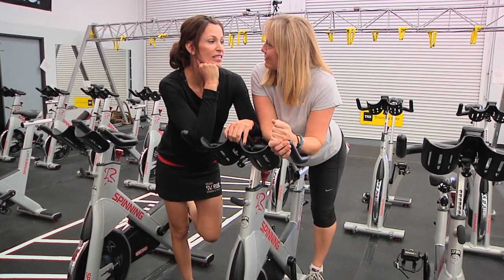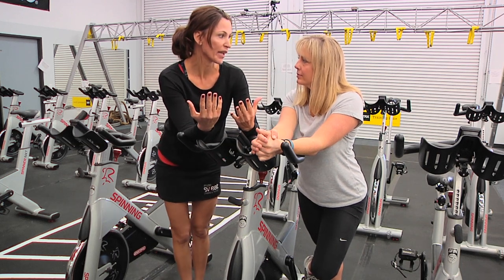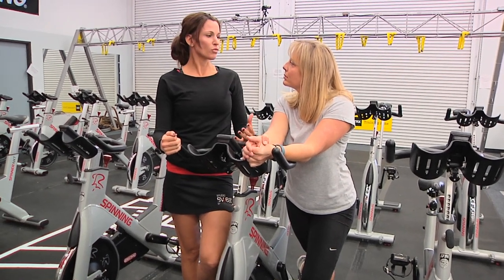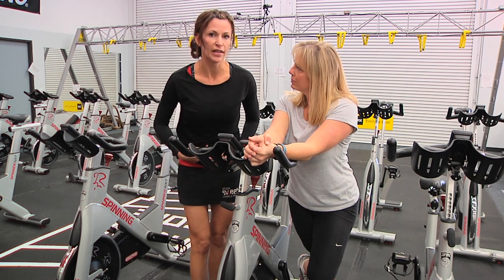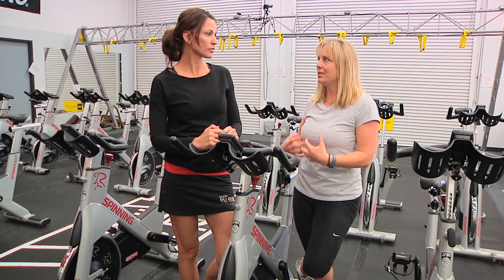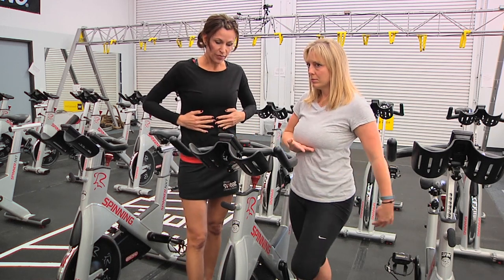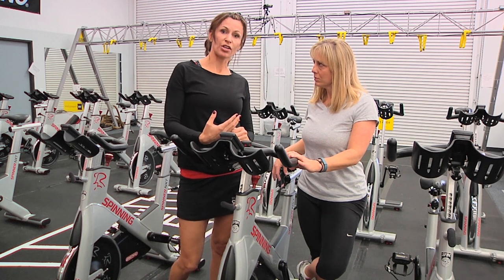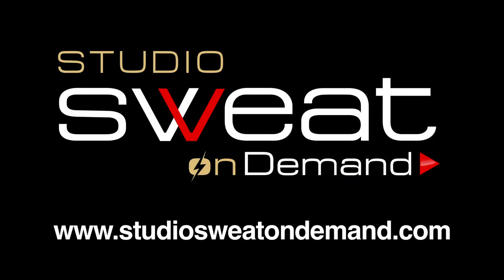Engage your Core when Spinning® or Cycling. You hear it all the time. What does it mean?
Cat Kom and Bethany talk about what it means to engage your core on a Spin® / Indoor Cycling bike.

If you want AWESOME fat torching, full-body sculpting Spinning® and TRX® workouts that you can do where ever and when ever you want, now!